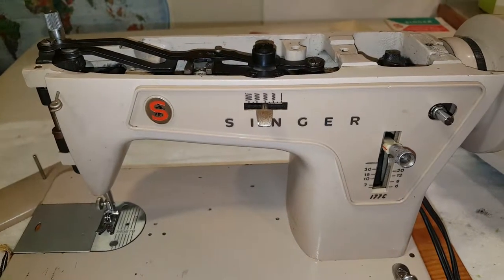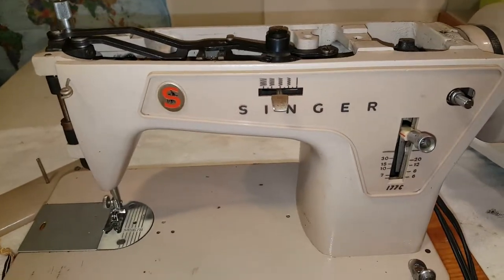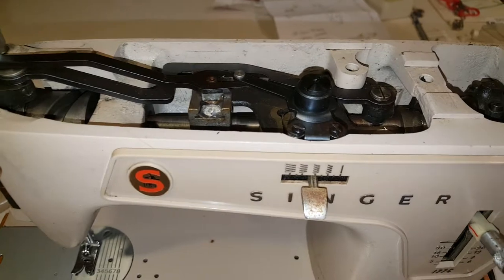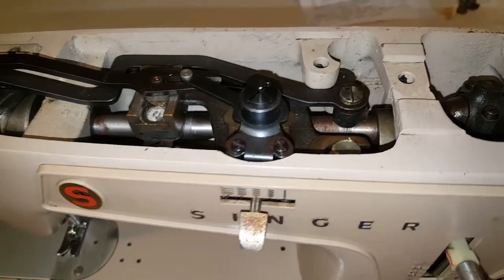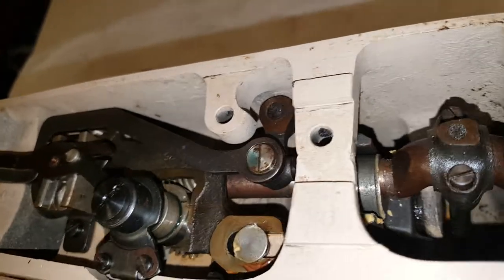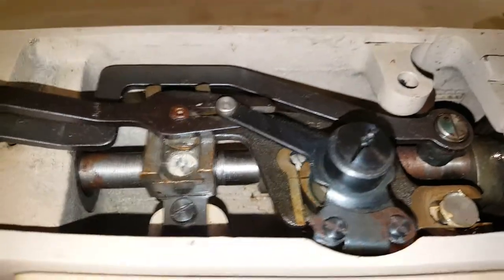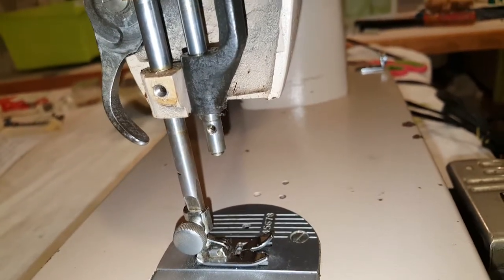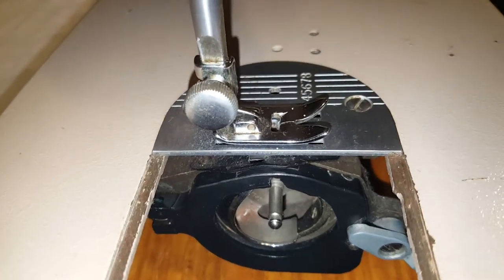$23 for sale Singer Sewing Machine heavy duty all metal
Amazing the industrial strength steel driven cast iron vintage mid-century sewing machine. You just need to clean it check the motor out get a needle bar clamp and you're probably good to go as far as I can tell by a quick look. All our other sewing machines are 100% cleaned and serviced this one I just don't have time to do. But if you do it's an awesome value.